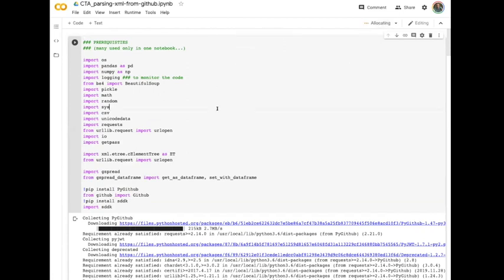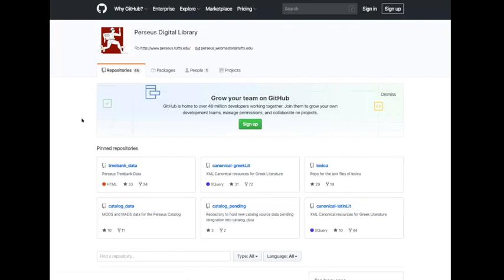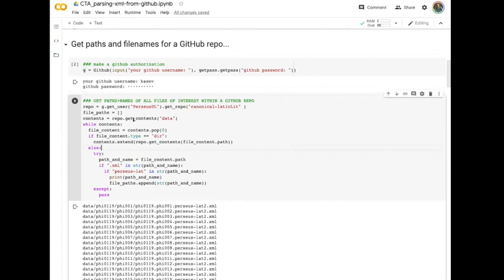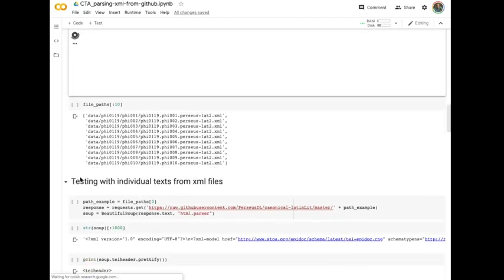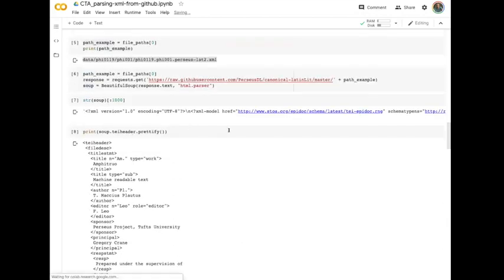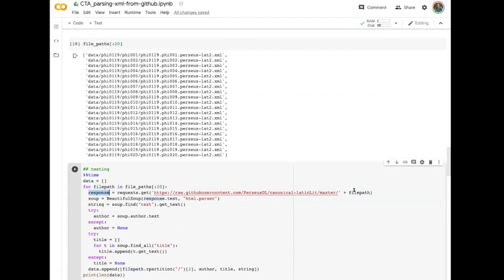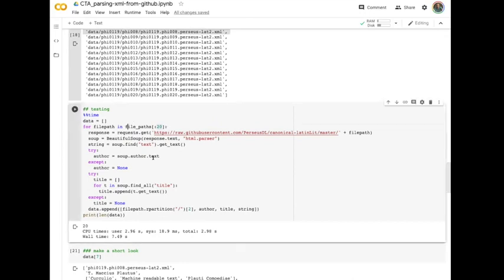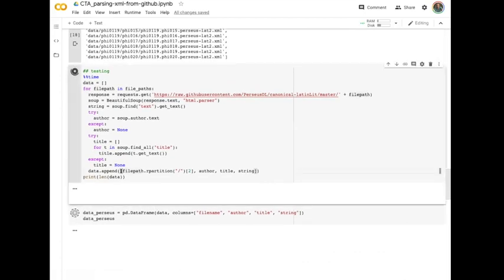CTA webinar (Part 5)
This video is part of a webinar on computational text analysis in Python, hosted by CEDRR (Masaryk University) and led by Vojtěch Kaše (Aarhus University).

This video is associated with a script file called "CTA3_parsing-xml-from-github.ipynb" and covers such topics as: http requests, parsing xml files, github